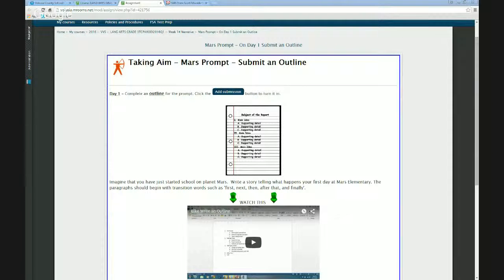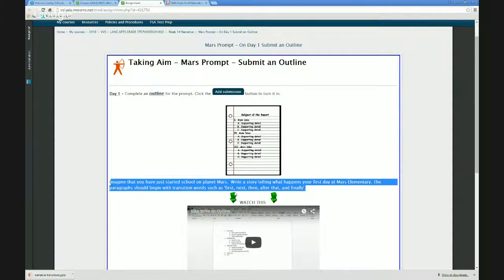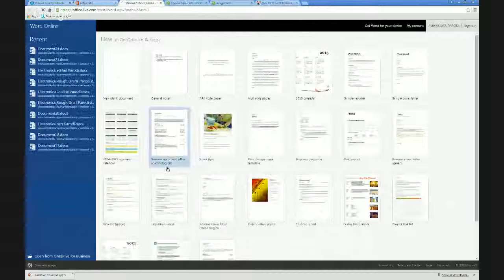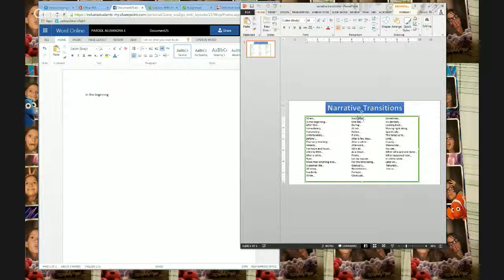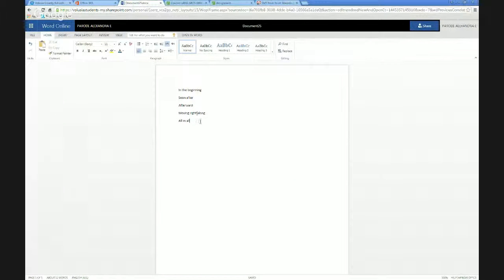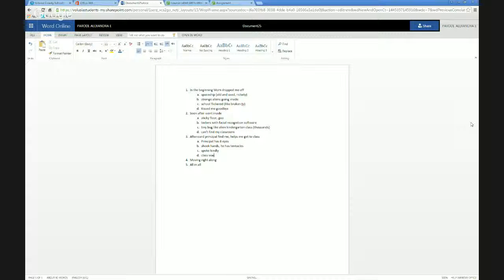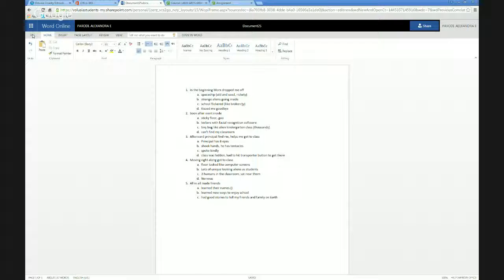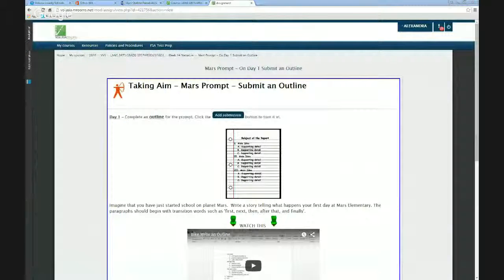Day 1 - Write an Outline (Mars Prompt)